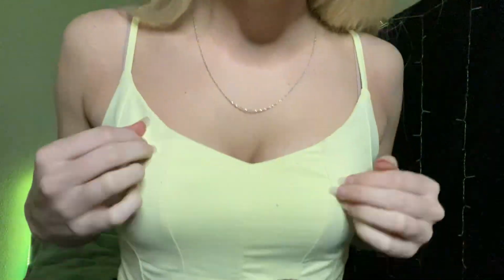ASMR Fast & Aggressive Hand Sounds, Mouth Sounds, Random Triggers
In this video I will be doing fast and aggressive hand sounds, mouth sounds and random triggers on your face. I hope you enjoy the video!🌻